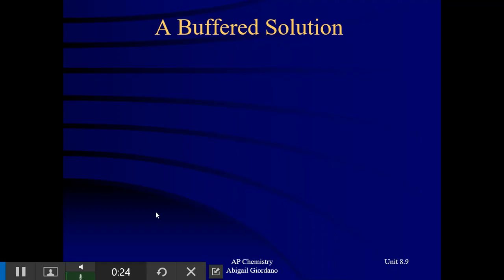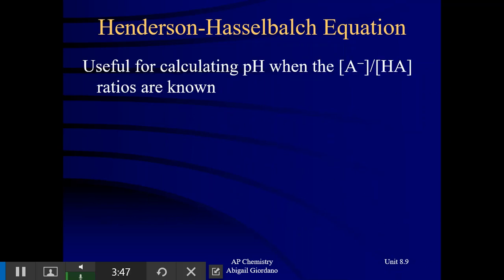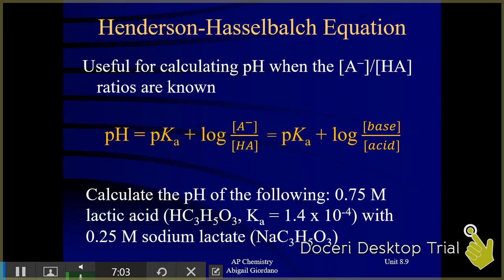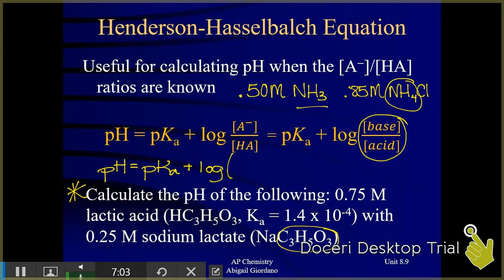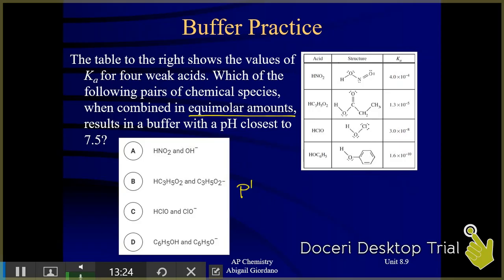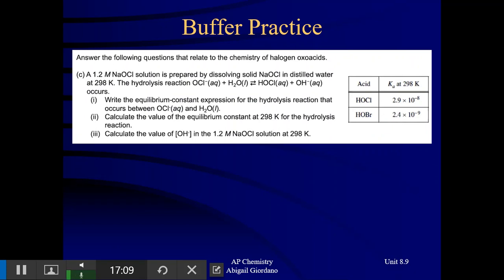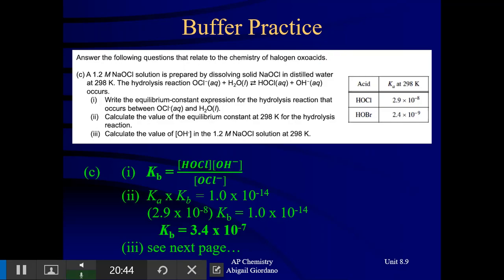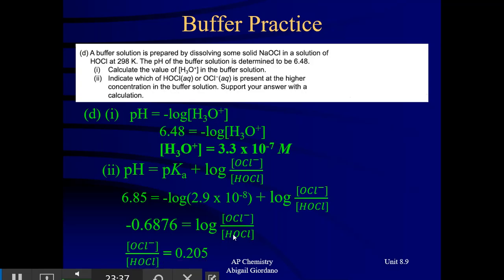Unit 8.9 - Henderson-Hasselbalch Equation